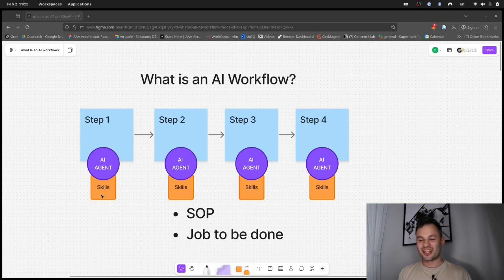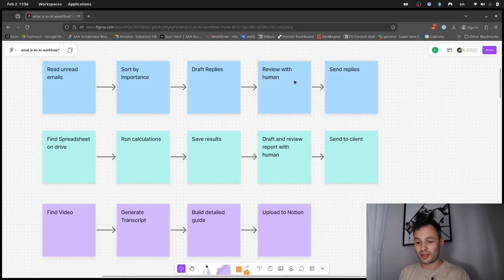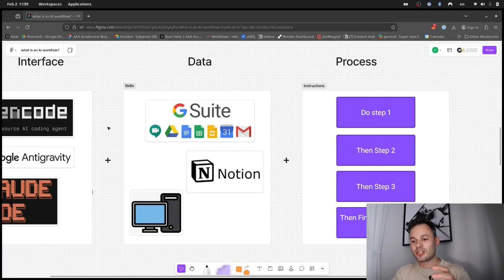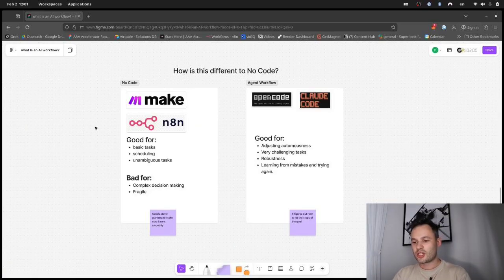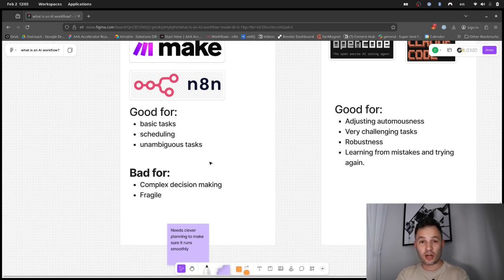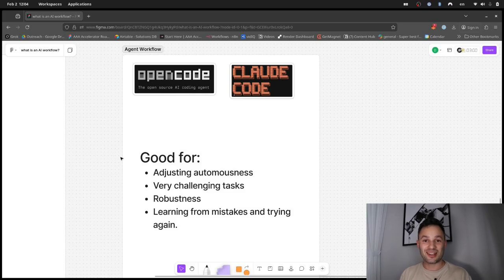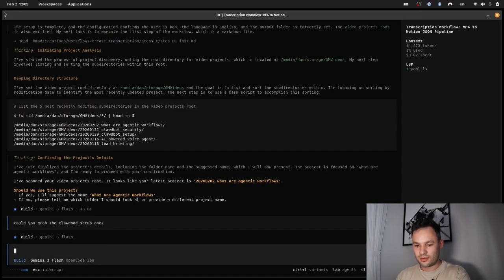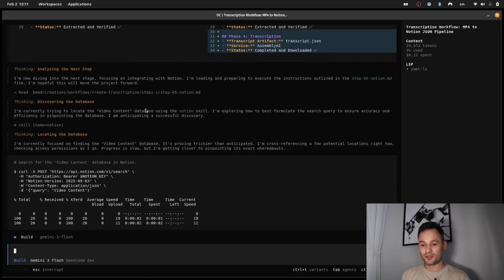Agentic Workflows will completely change the way we work in 2026.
This technology is amazing, and we are only just scratching the surface.
Agentic workflows are a series of steps that an agent follows. Using the power of his computer and the skills you give him, he can tackle really complicated tasks.

Think about all the SOP's you would love to automate and free up your employees time. Well that's here now, in 2026. Exciting!